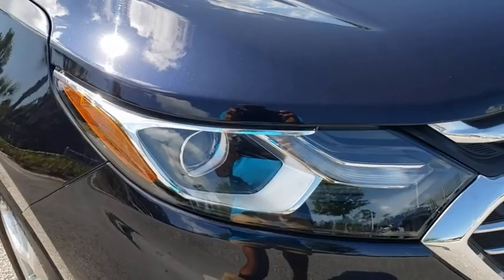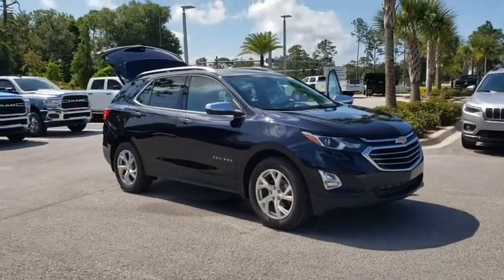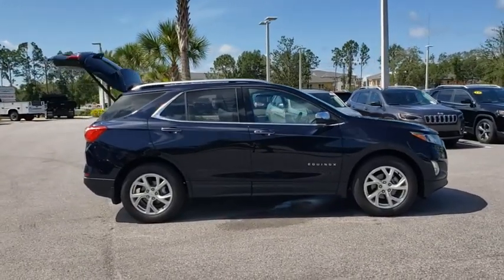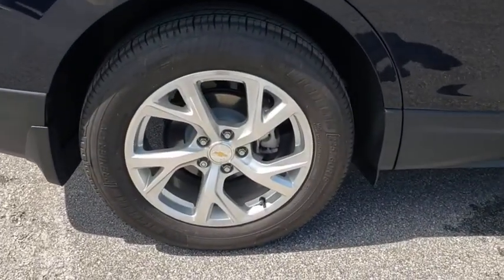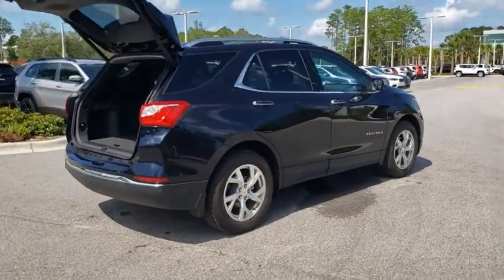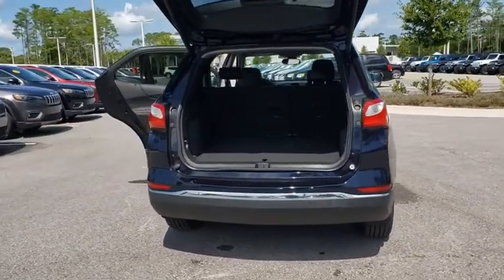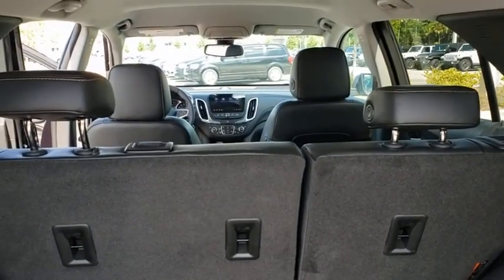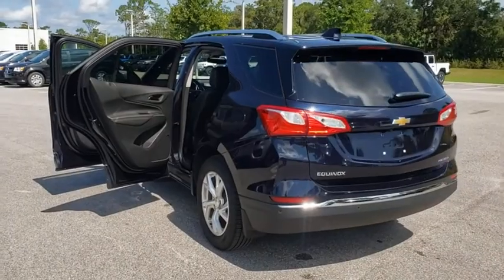2020 Chevrolet Equinox New Smyrna Beach, Port Orange, Daytona Beach, Deltona, Sanford, FL PW4629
Midnight Blue Metallic Used 2020 Chevrolet Equinox available in New Smyrna Beach, Florida at New Smyrna Chrysler. Servicing the Port Orange, Daytona Beach, Deltona, Sanford, FL area.

CARFAX One-Owner. Clean CARFAX. Mosaic Black Metallic 2020 Chevrolet Equinox Premier FWD 6-Speed Automatic Electronic with Overdrive 1.5L DOHC Backup Camera, Bluetooth, Navigation, Leather Seats, Push Button Start.Recent Arrival! 26/31 City/Highway MPGAwards:* 2020 IIHS Top Safety Pick with specific headlights